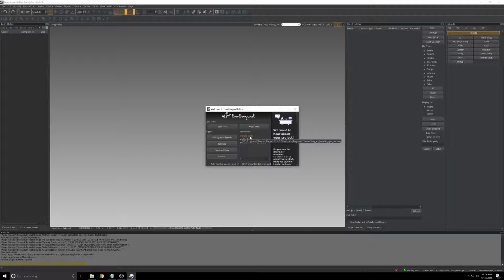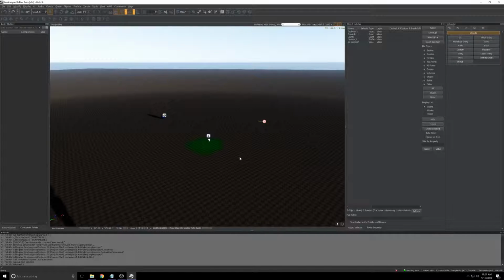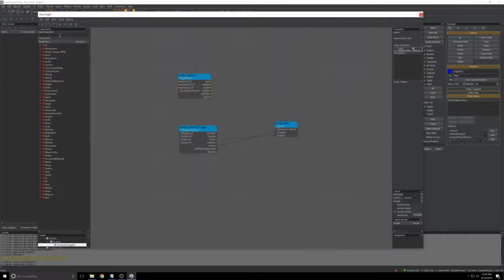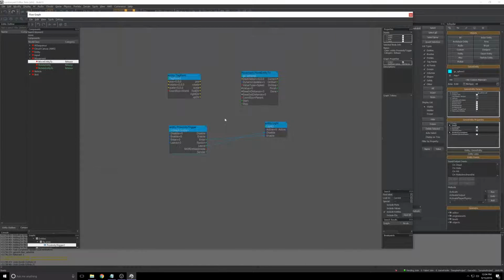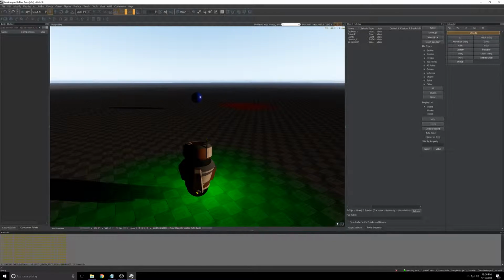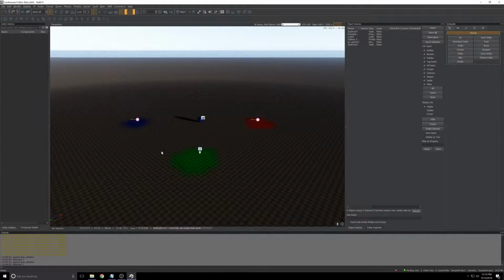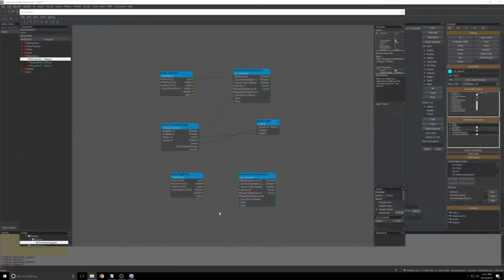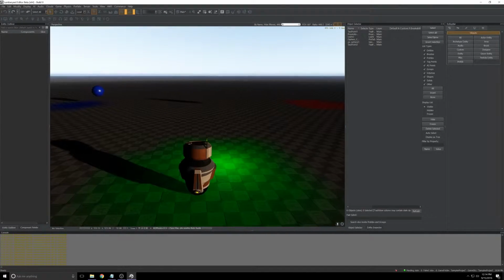Amazon Lumberyard - Tagpoints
In this video, we'll take a look at tag points and see how we use them with Flow Graph to make our levels dynamic.